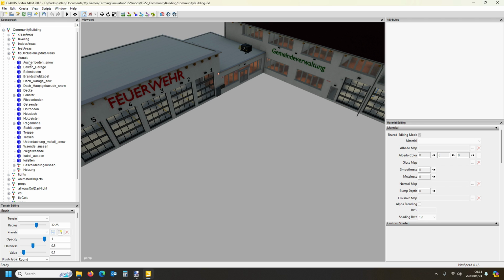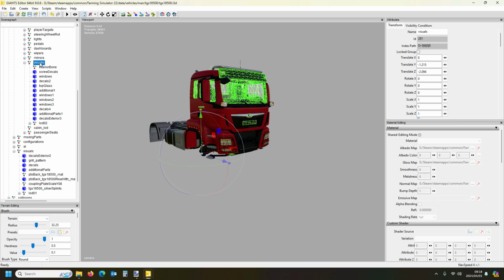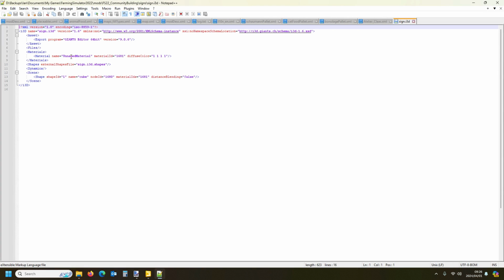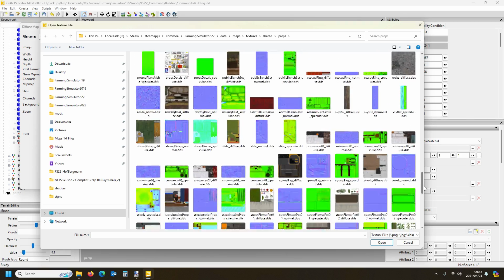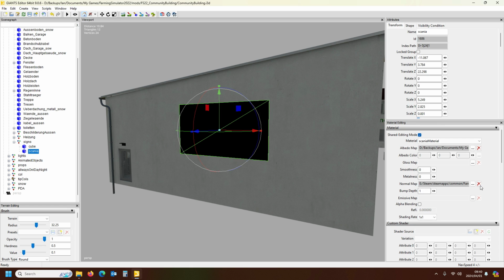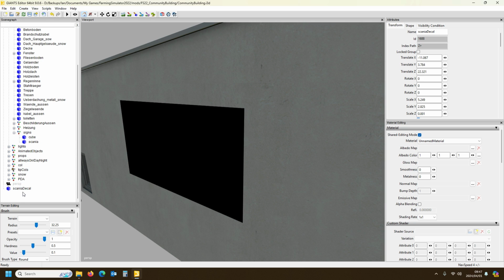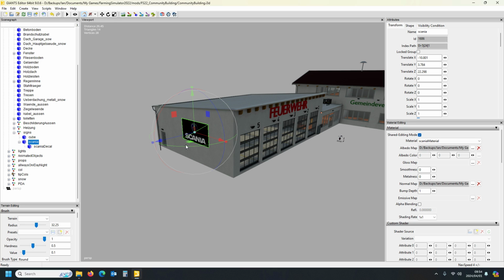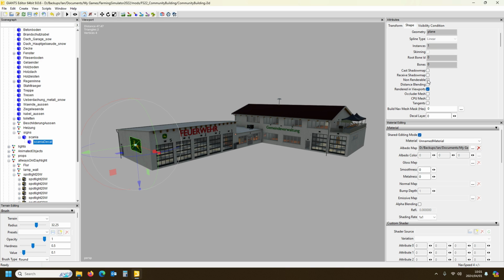How to create Signs and Decals, Adding and making Materials in Giants Editor